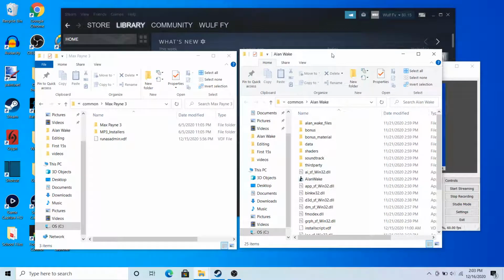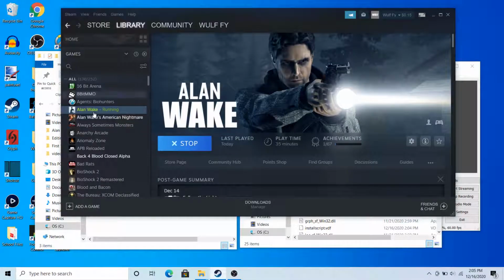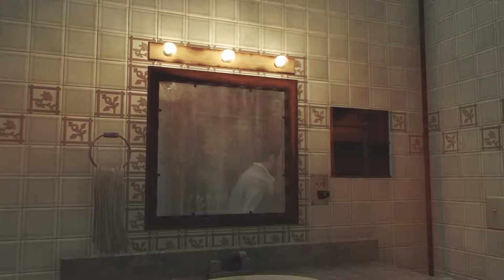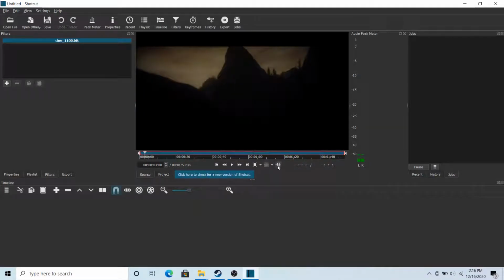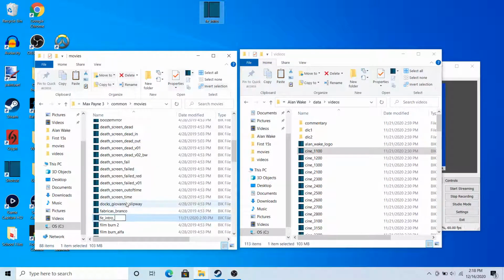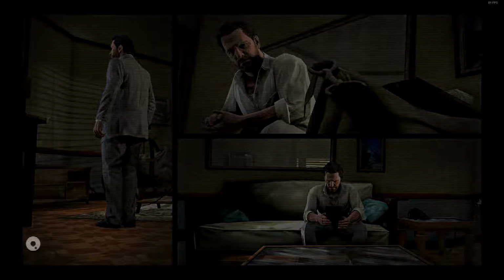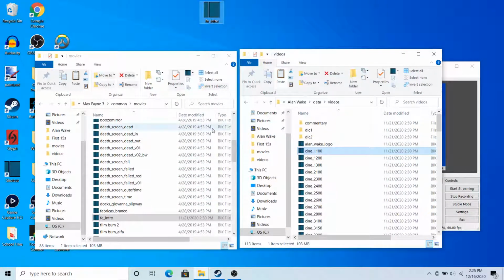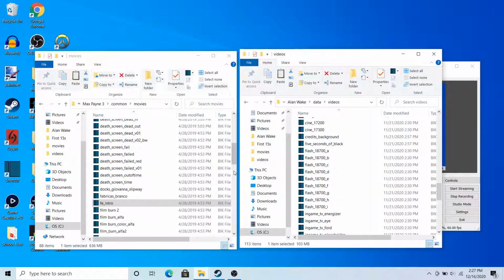Putting An Alan Wake Cutscene Into Max Payne 3!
Alan Wake and Max Payne 3 both use Bink video compression, so it turns out you can swap videos between the games!  Alongside what I show in this video I did some further experimenting and this can also be used to do things like change videos that play on in-game TVs.